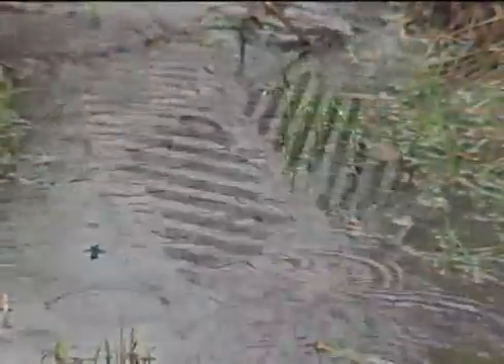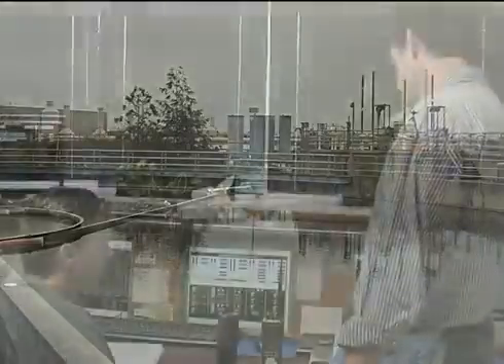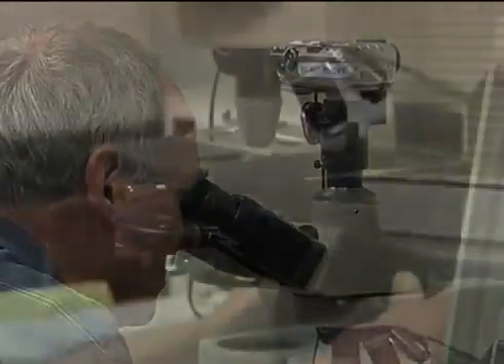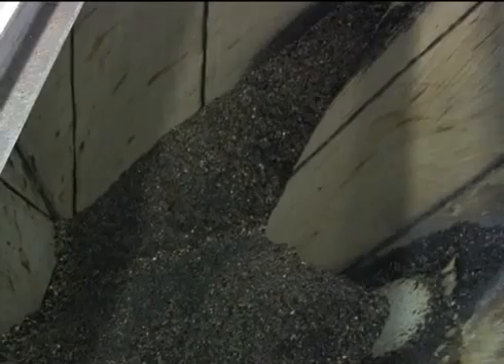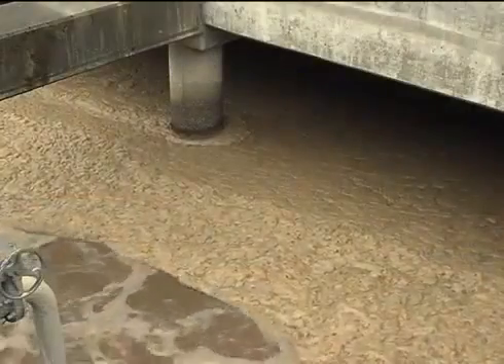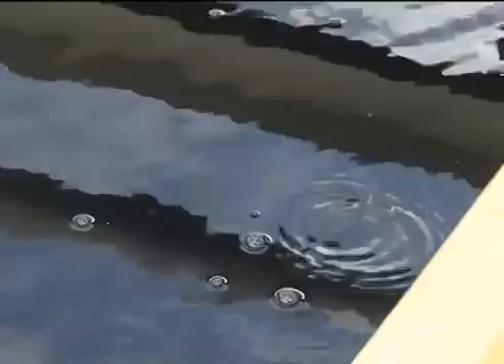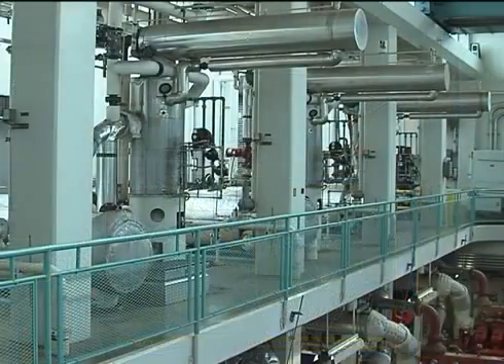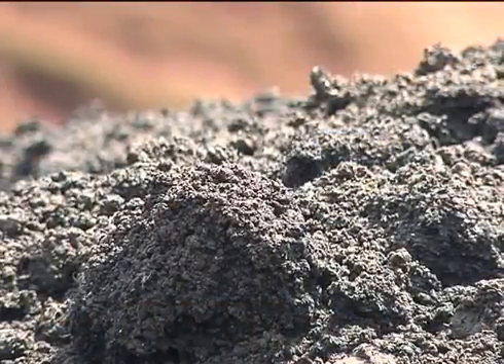West Point Treatment Plant Tour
The West Point Treatment Plant is located about four miles northwest of downtown Seattle on the shores of Puget Sound. The plant is part of King County's regional system that treats wastewater for about 1.5 million people and covers 420 square miles in the Puget Sound region. Every day, the West Point Plant cost-effectively treats wastewater and stormwater from homes, offices, schools, agencies, businesses and industries in Seattle, north King County, south Snohomish County, and some areas of Lake Washington.